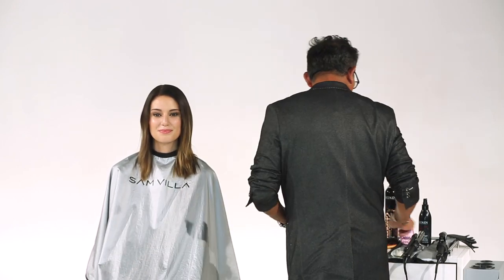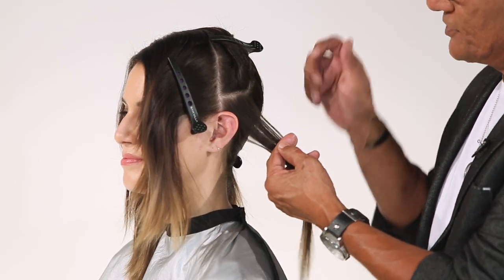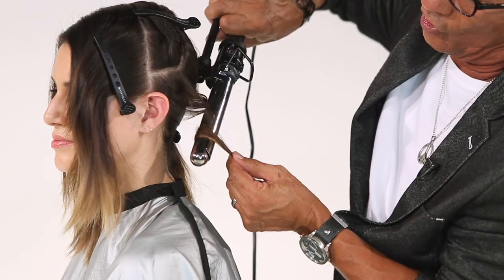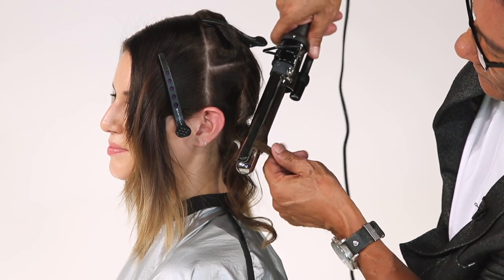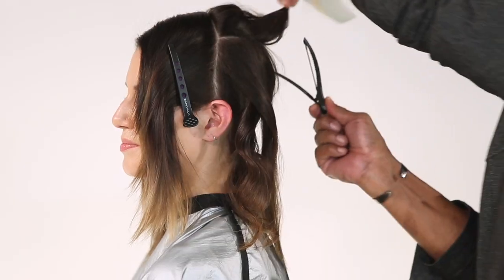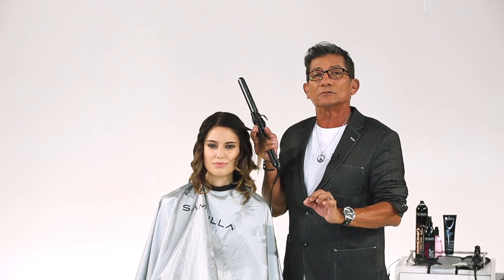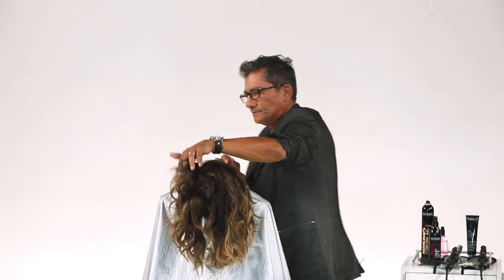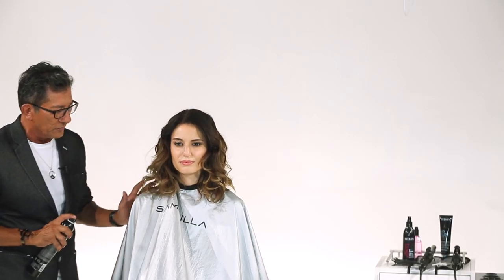LAZY CURL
Today's curls and waves have a lived-in lazy feel.  This doesn't mean the technique is lazy, in fact, it's very deliberate.  Watch as Sam demonstrates how to use a marcel style curling iron to create a look that feels natural and undone.